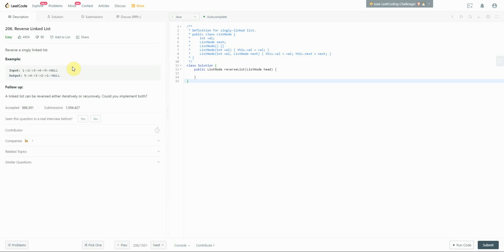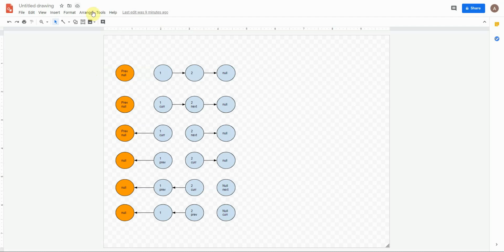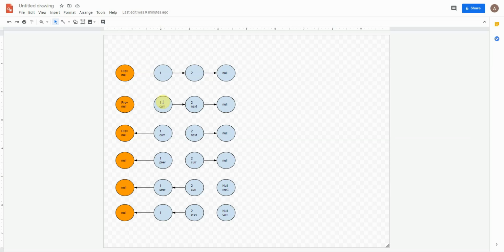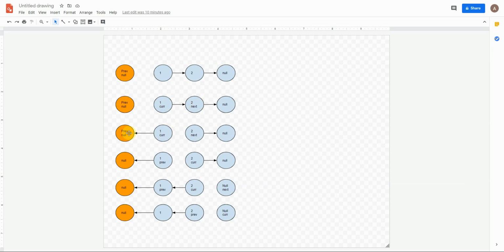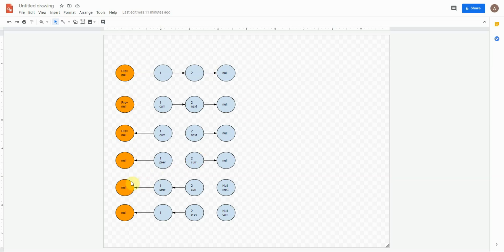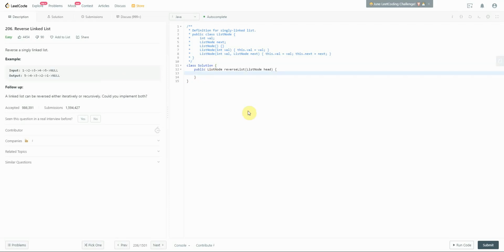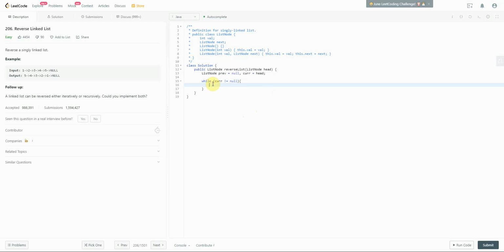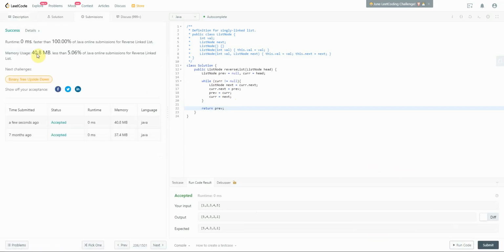Reverse LinkedList - LeetCode 206 (Java). FANG Interviews frequently asked algorithm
This is a short video explaining and solving question 206 on LeetCode. It is frequently asked by many top tech companies in their technical interviews.

Even though it is tagged as Easy on LeetCode, i believe it is fundamental to Linked Lists which is a pretty common data structure for interview questions. Hope you like the video.